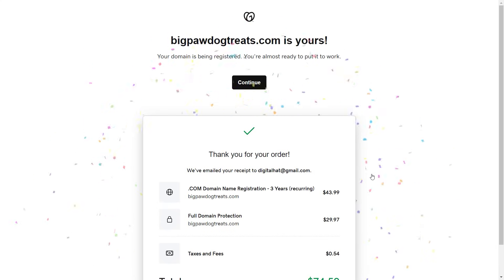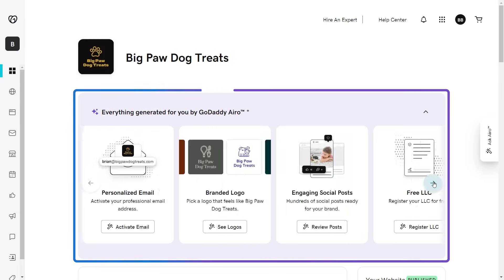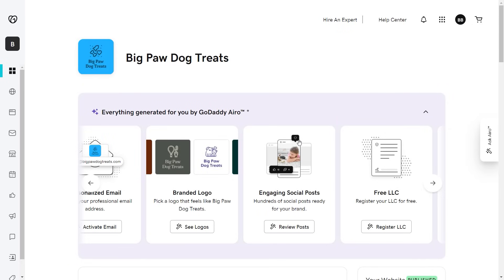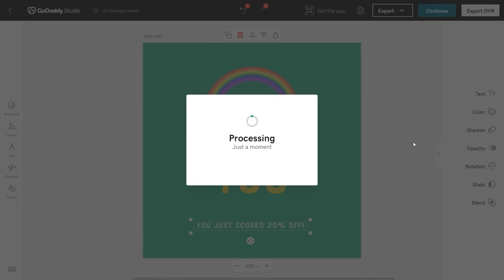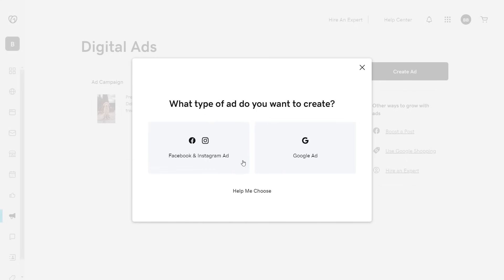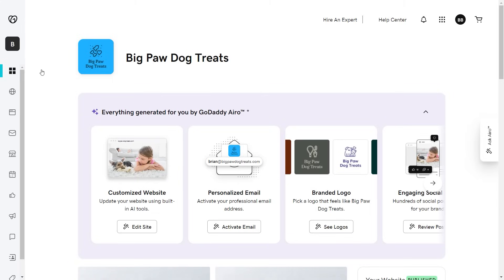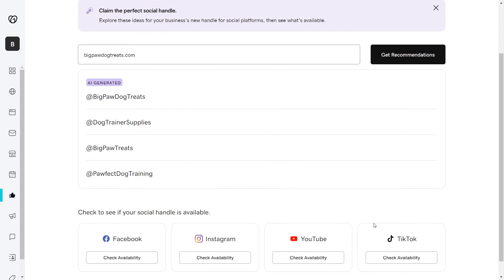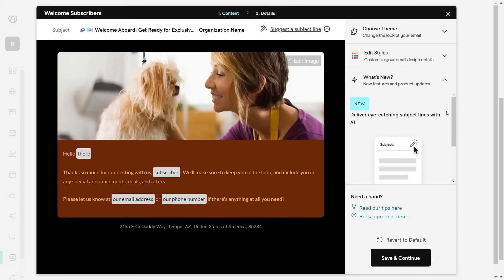What is GoDaddy Airo®? Get Your Business Online in Minutes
In this video, we explore the amazing features of GoDaddy Airo®, an AI-powered bundle designed to streamline the process of setting up your online presence. Get your business online in minutes with the power of AI

From personalized logos to social media post templates and even assistance with digital ads, GoDaddy Airo has you covered. Watch as we walk you through the steps of purchasing a domain and leveraging the various tools available to enhance your website effortlessly. Join us on this journey to discover the power of AI tools for online success!

🕒 TIMESTAMPS 🕒
00:00 Introduction to GoDaddy Airo
00:11 Buying a domain with GoDaddy
00:25 Explore the Coming Soon page feature
00:47 Navigate to the dashboard and discover prepared tools
00:59 Customize your branded logos
01:20 Utilize social media post templates for customization
01:54 Set up and customize social media content calendar
02:19 Step-by-step wizard for digital ad creation
02:45 Customize your website with the website builder
02:55 Check social media handle availability and set up professional email
03:06 Utilize automated email templates for personalized communication